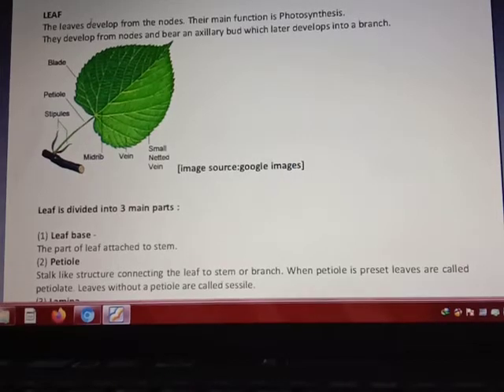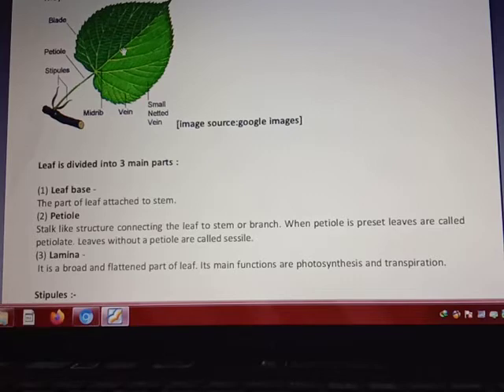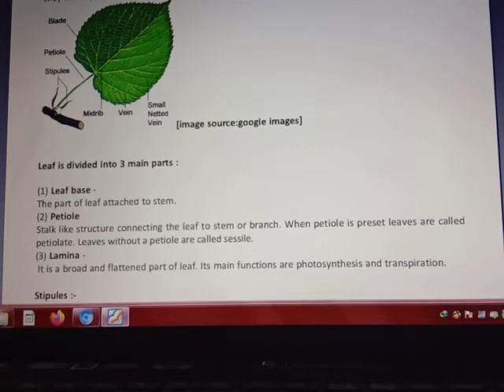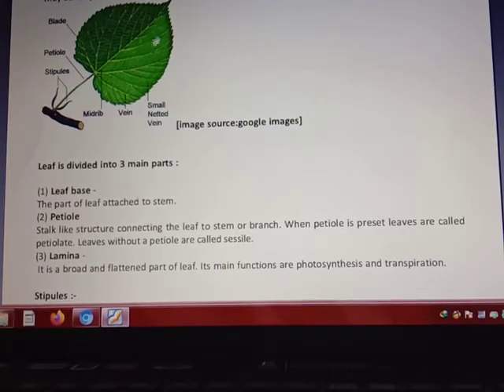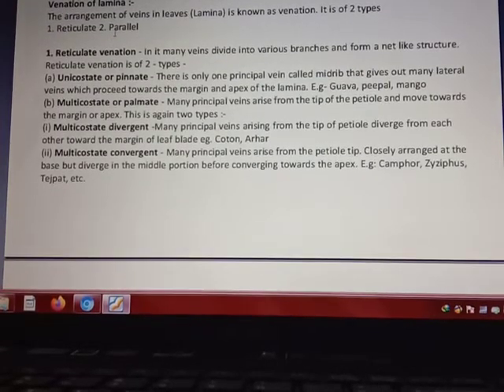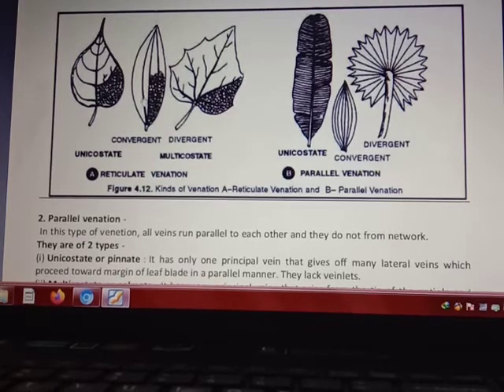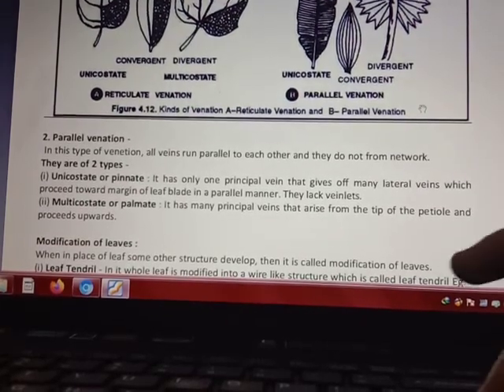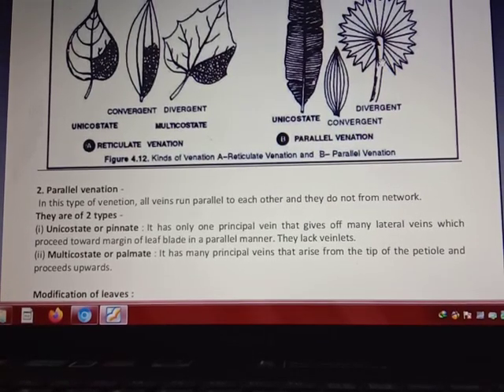Morphology of leaf class 11